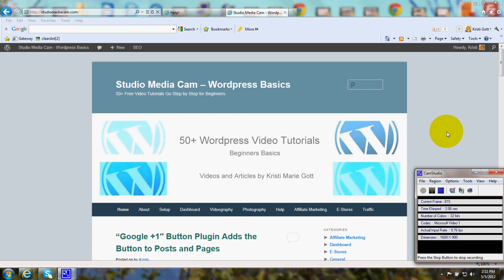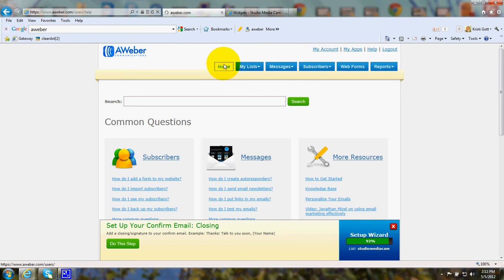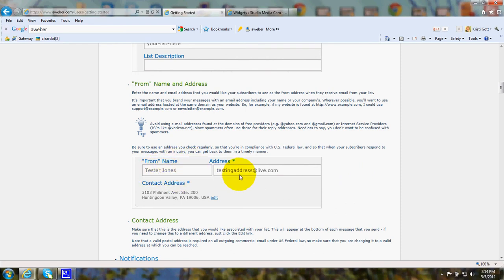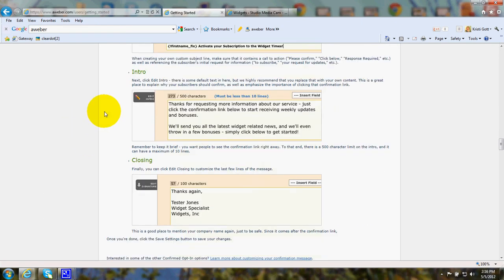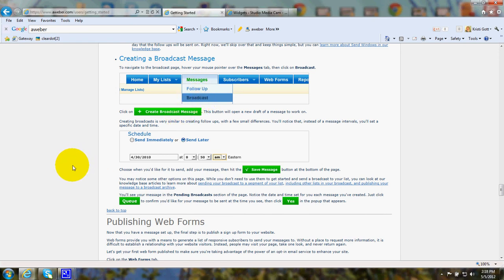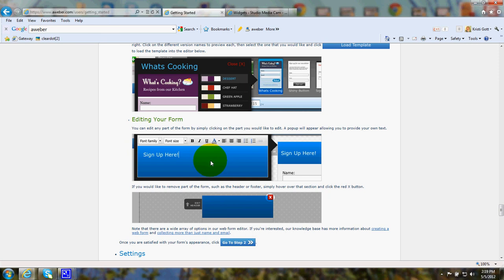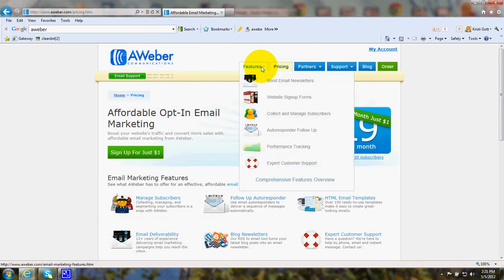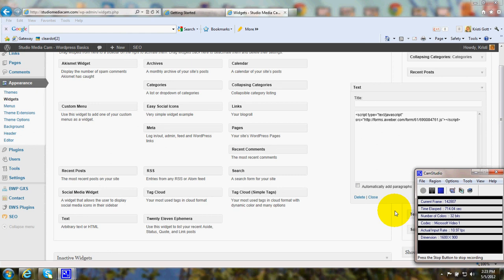Aweber - Email Marketing - on Wordpress - Tutorial - Autoresponder - Install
Aweber has a "Wizard" that takes you through the steps to set up your email newsletter or autoresponder.  If you're new to email marketing and autoresponders don't worry because you can just fill out the information in the steps provided by the Aweber Wizard.  There is also telephone support, video tutorials, email support and a variety of other help.